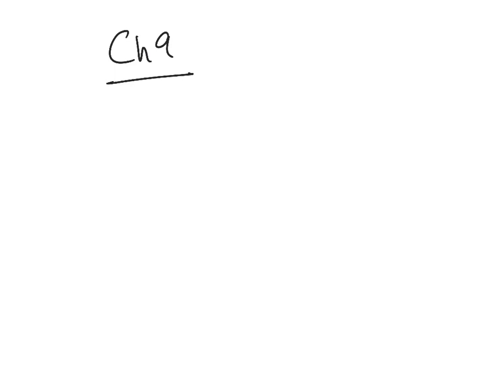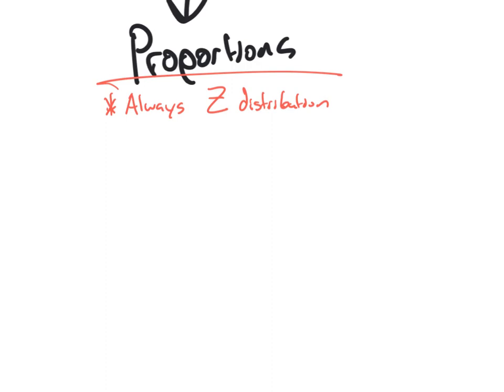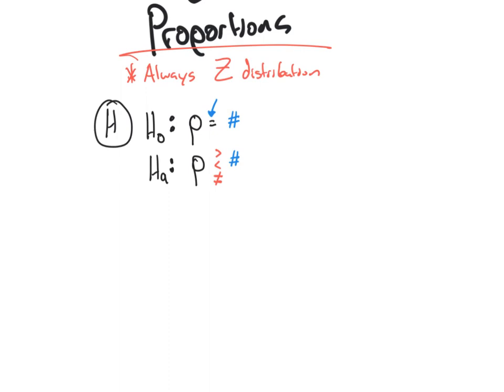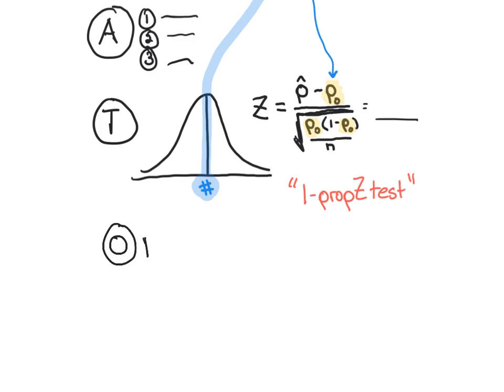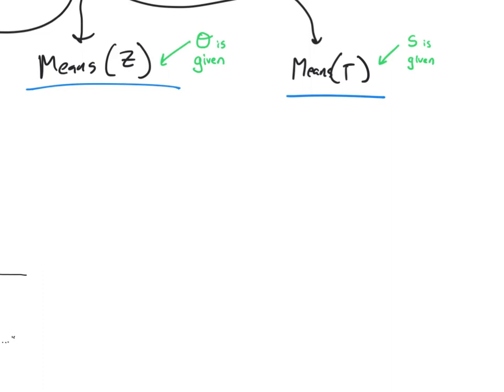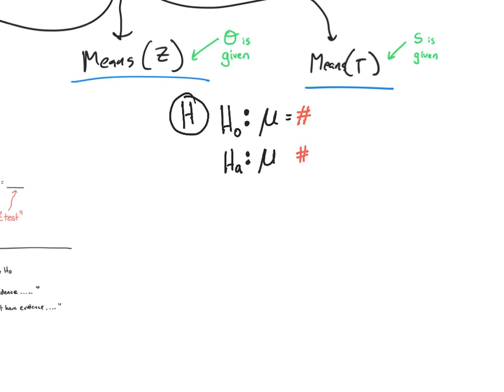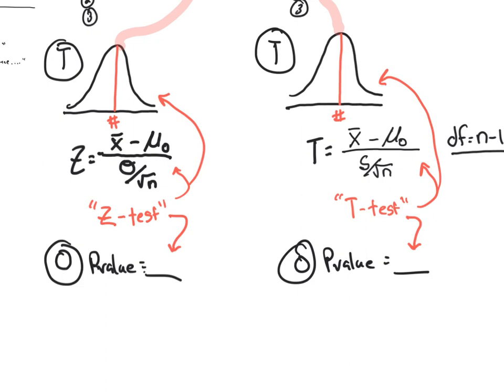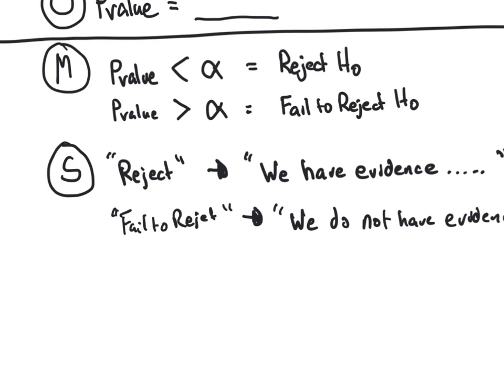Stats - Ch 9 Review inclass